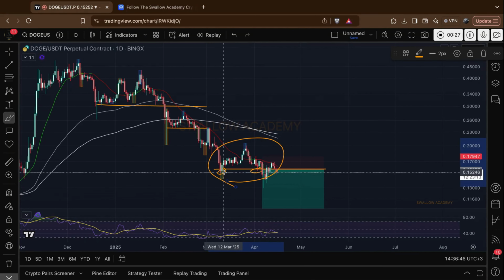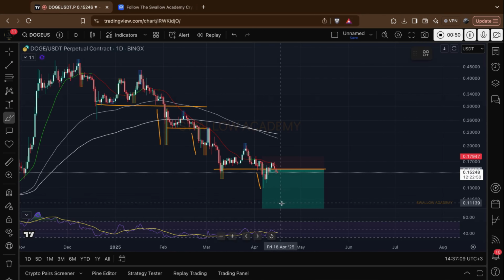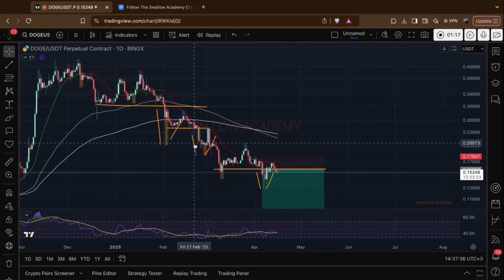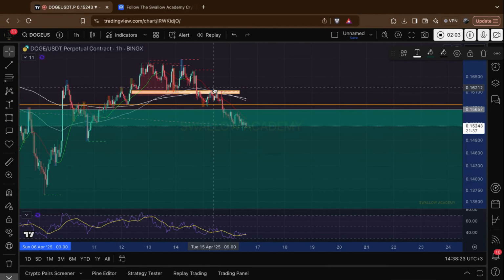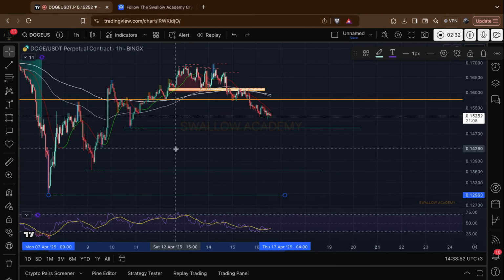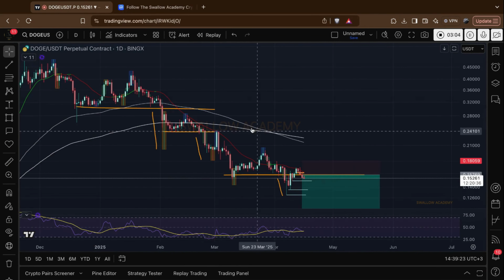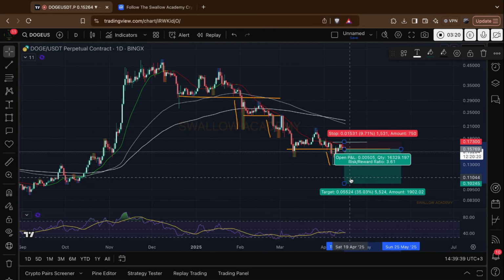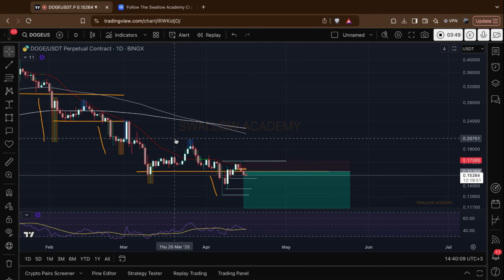Dogecoin (DOGE): Seeing 35% of Movement To Happen | April 2025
Dogecoin is repeating the pattern of the fake "double bottom" pattern, where after a successful breakdown of the local support zone, we had a nice retest, which now should be followed by another deeper movement to lower zones.